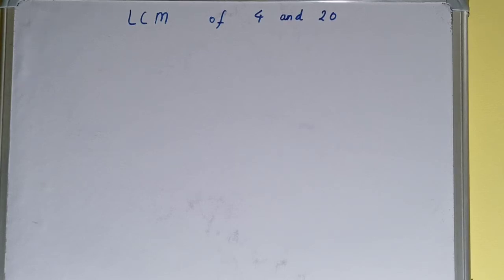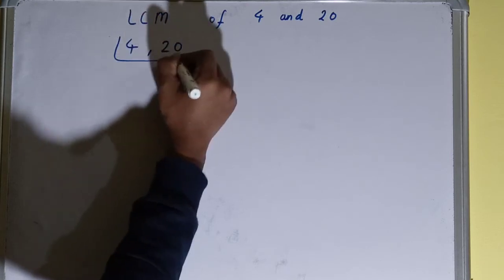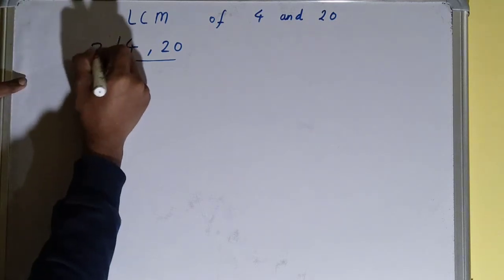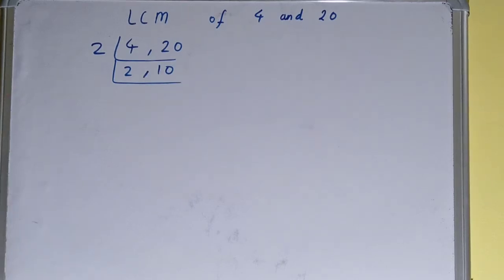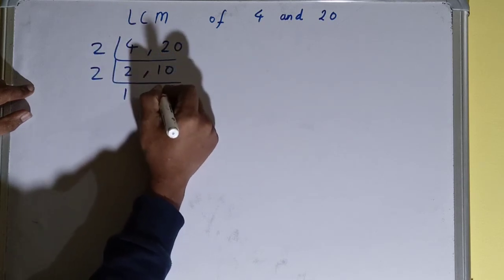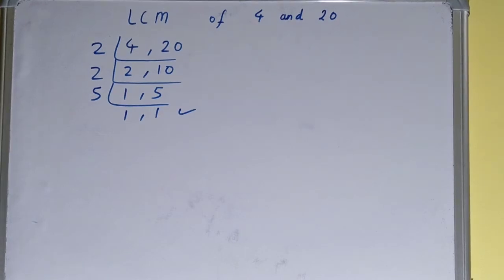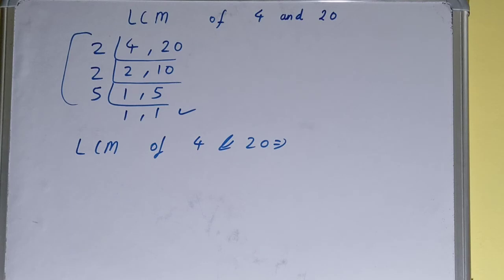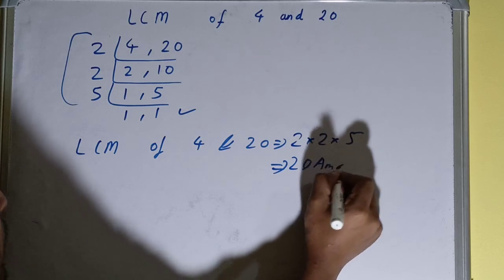LCM of 4 and 20